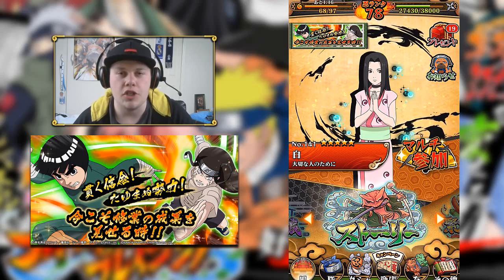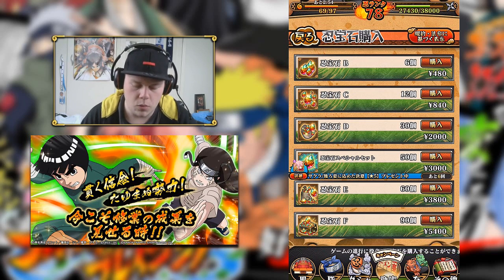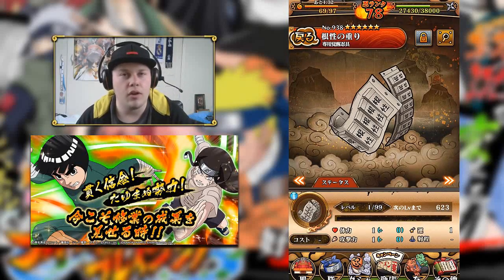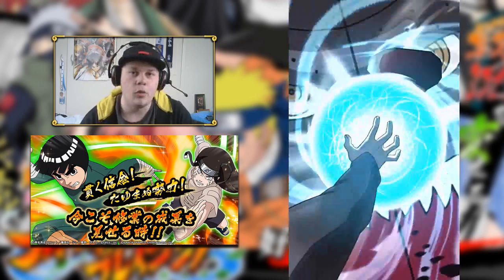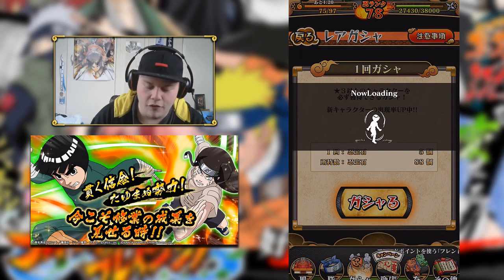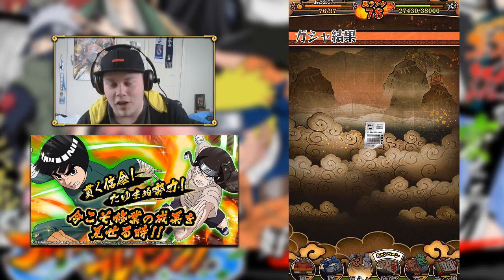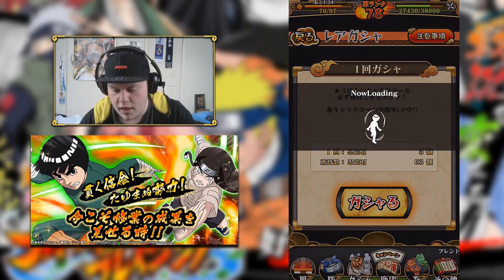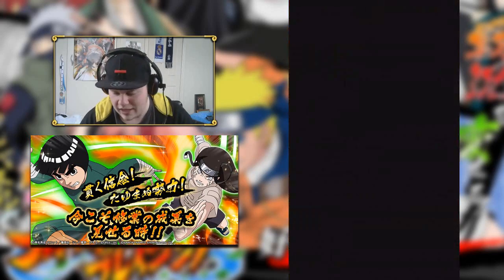"DESPAIR!" NEW 6★ LEE / NEJI BANNER SUMMONS (Naruto Shippuden: Ultimate Ninja Blazing - Japan)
If you want to support the broskii for future Sugo-Fest! pulls you can donate

In today's video, I attempt some summons on the new Kakashi banner and attempt to get the brand new Kakashi!!!